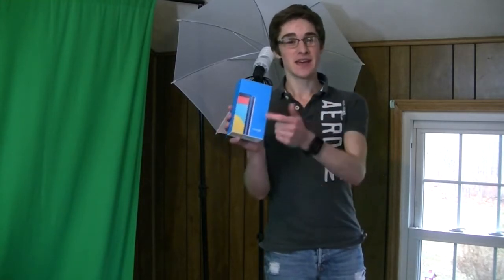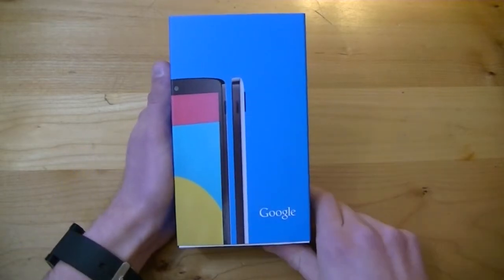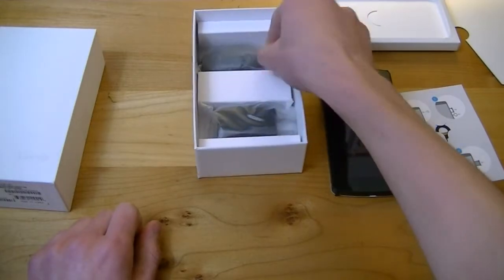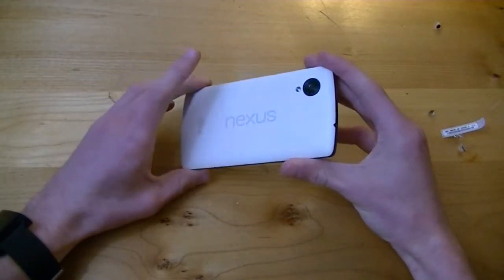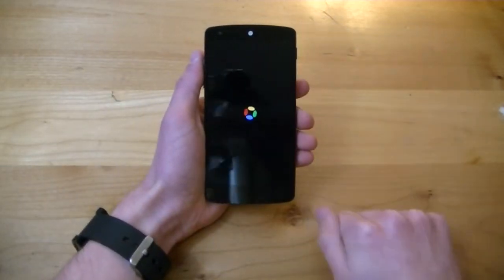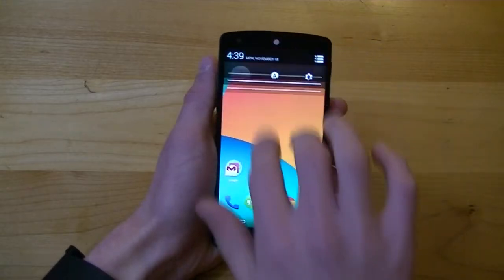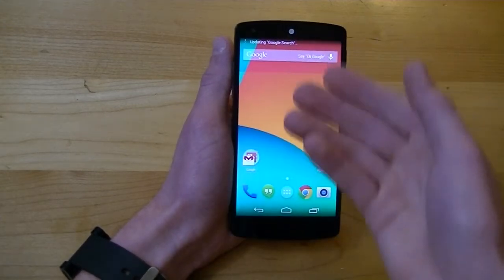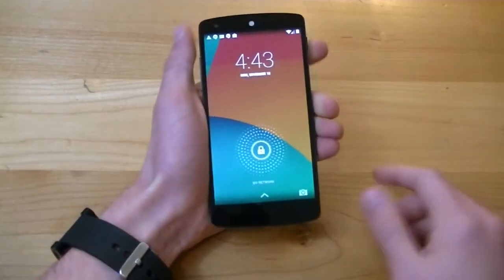Unboxing: Google Nexus 5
In this episode of MCOJ, Joe unboxes the highly anticipated Google Nexus 5. The Nexus 5 is the latest Nexus device from Google, and is packing in high-end specifications, such as a 5-inch 1080p FHD display, Snapdragon 800 CPU, 8MP rear-camera with OIS, Android 4.4 KitKat, and more! The even cooler part about the Nexus 5, is that is starts selling for just $349 for 16GB of internal storage.